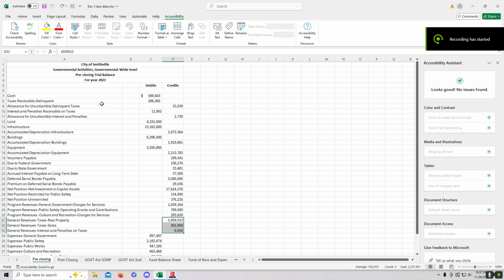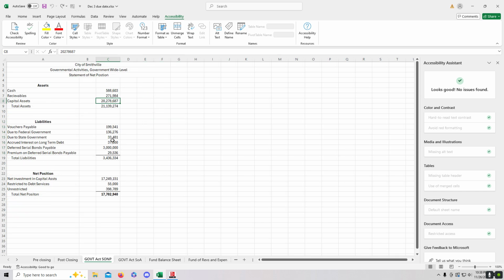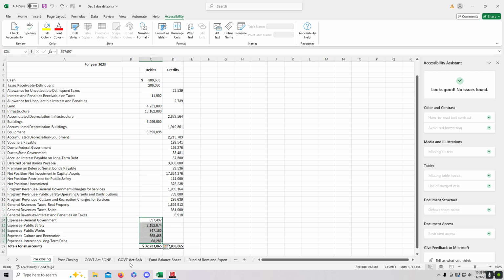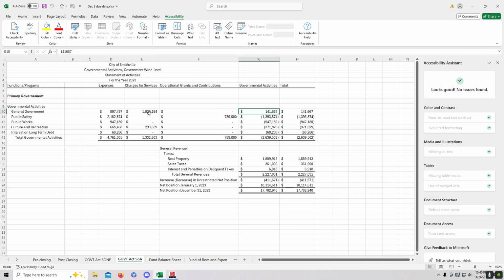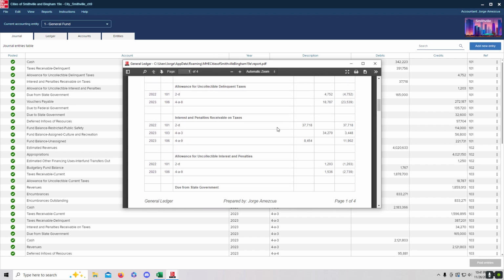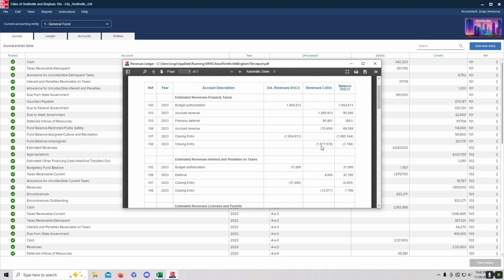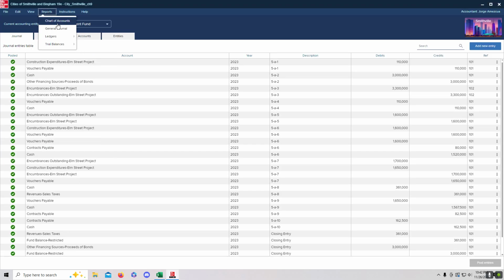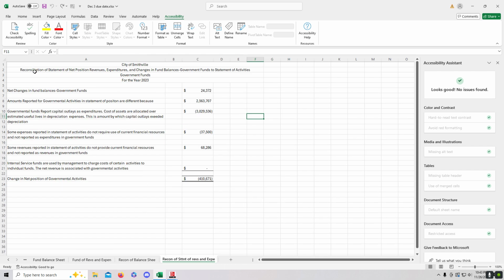City of Smithville final part